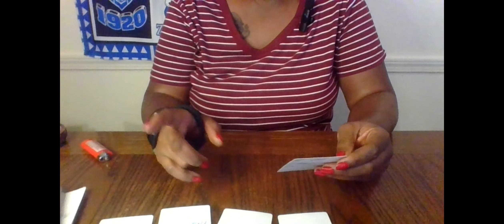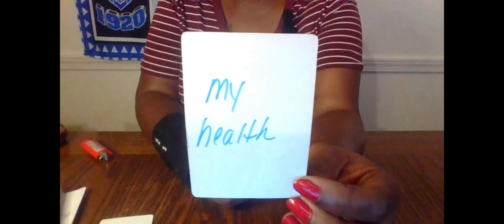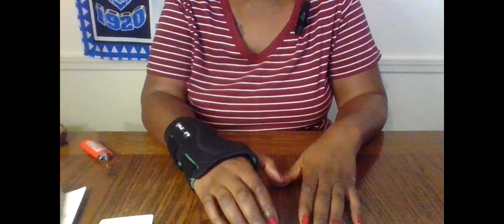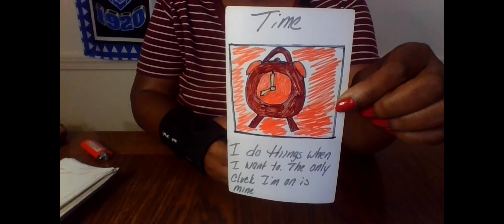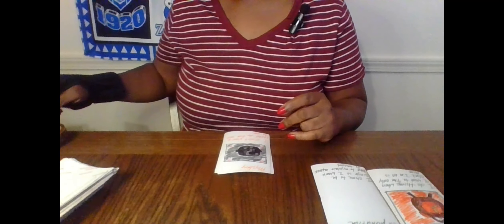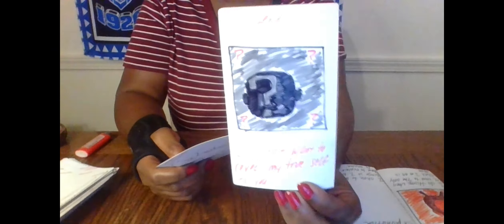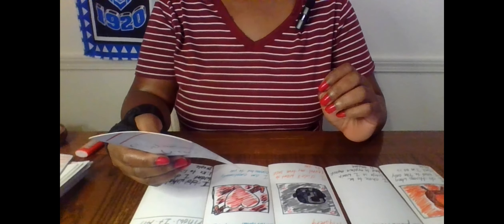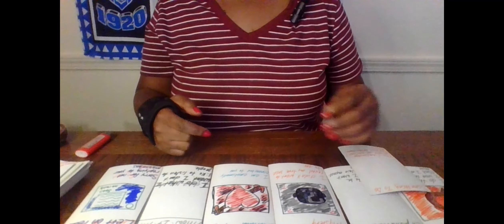SCORPIO THIS PERSON IS AN OPPORTUNIST THEY WENT TOWARDS PEOPLE WHO THEY FELT THEY COULD BENEFIT FROM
also Miguel- Come Through and Chill, created by our family member Tyler "TyGoGetum"
Russ- Put you on Game
Mikaila Murphy- What goes around comes around
Zuchu feat Adekunle Gold- Love, created by my daughter Kaila B.
Doja Cat- Need to know

IF YOU ARE INTERESTED IN A PERSONAL READING MY EMAIL IS BELOW. I WILL EMAIL YOU BACK WITH A LIST OF READINGS AND PRICES THAT I OFFER. THANK YOU!! 💙💙💙💙